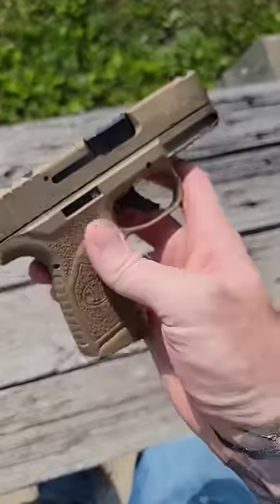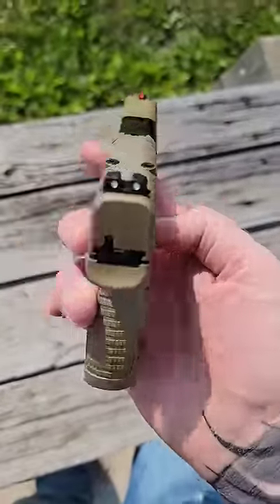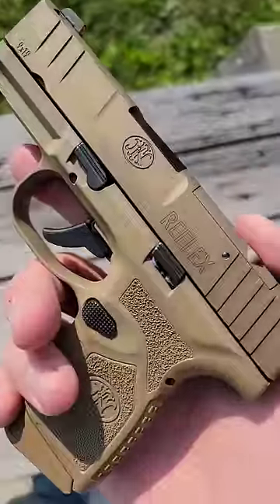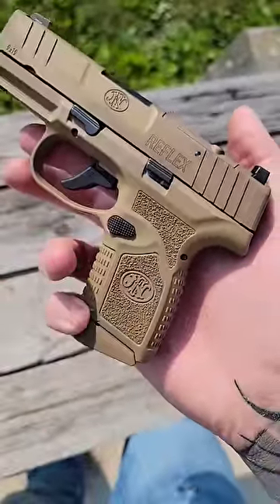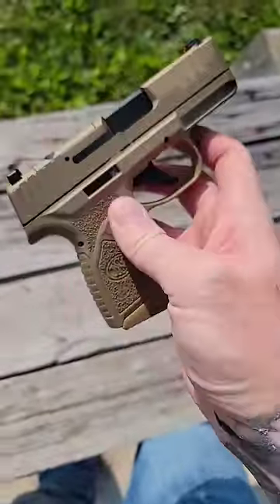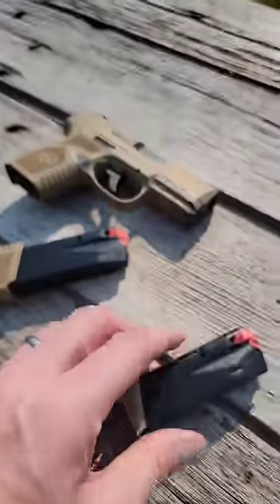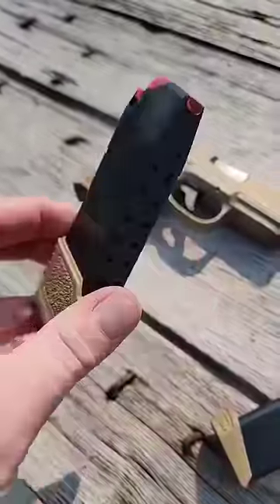New Micro 9mm The FN Reflex